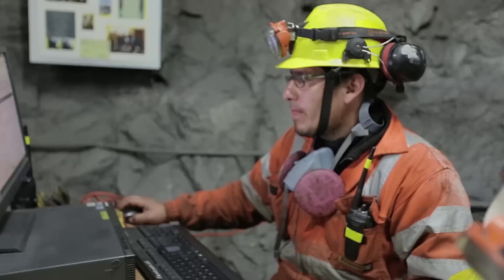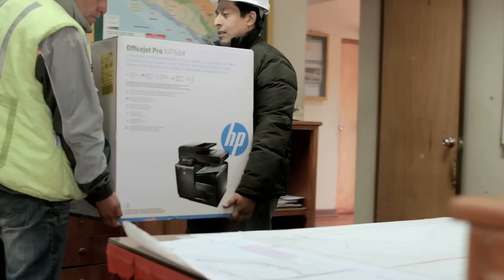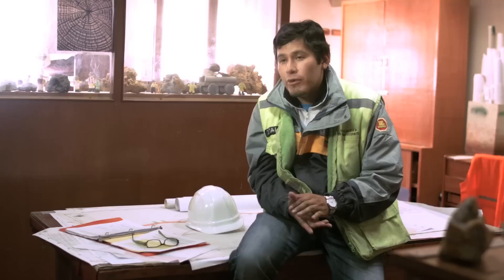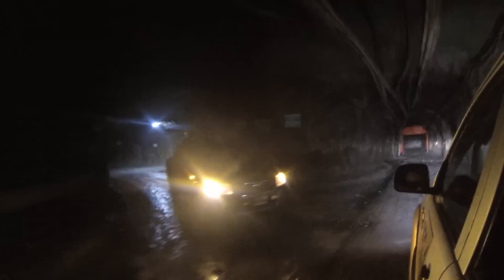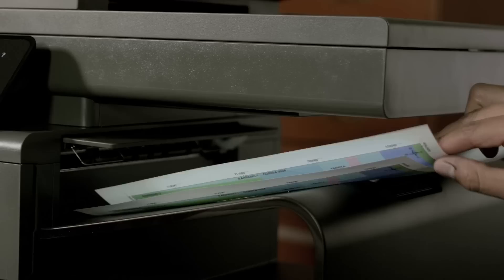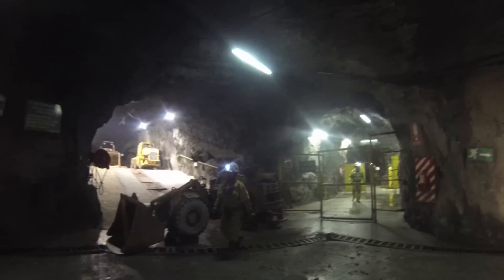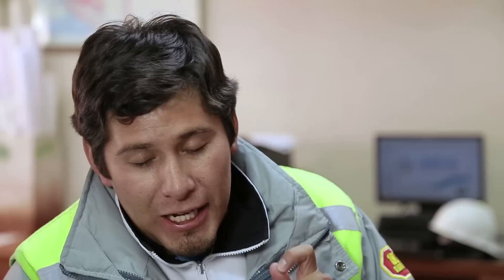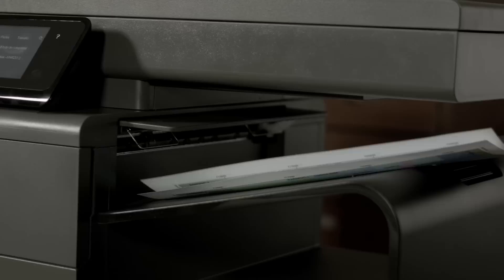Testimonial: Hochschild Mines, Peru | HP Officejet Pro X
The new HP Officejet Pro X Customer Testimonial Videos show how affordability, reliability, durable ink, efficiency, the environment, manageability, PageWide Technology, speed, volumes and workgroups all come together to provide the perfect finish for companies around the world.